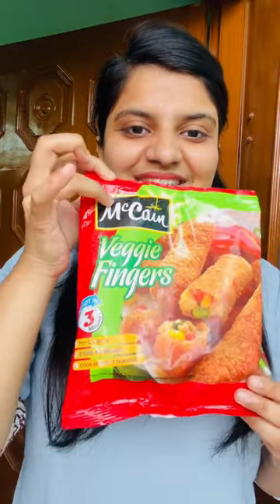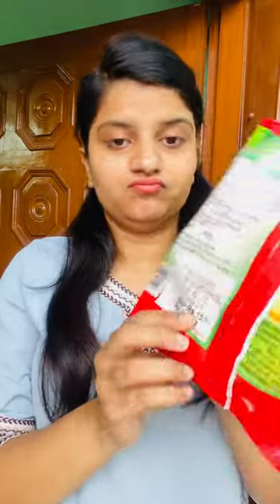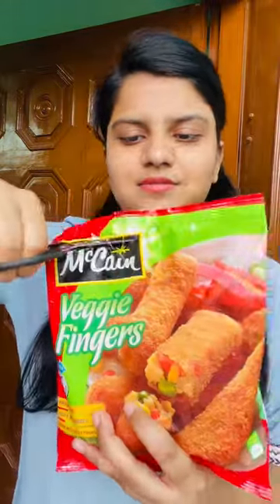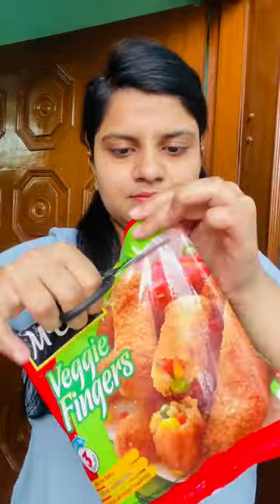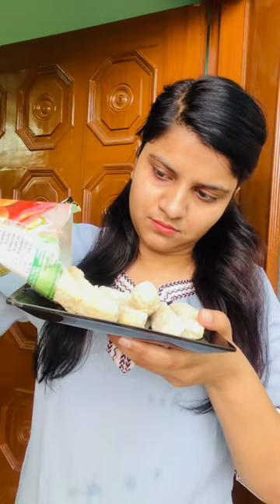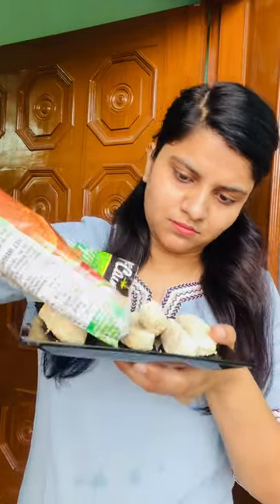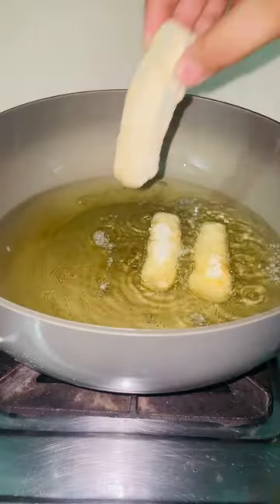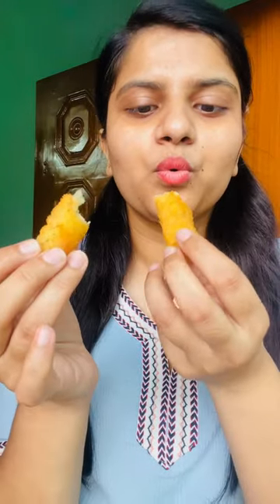Mc Cain Veggie Fingers